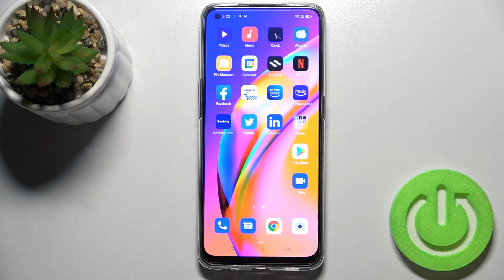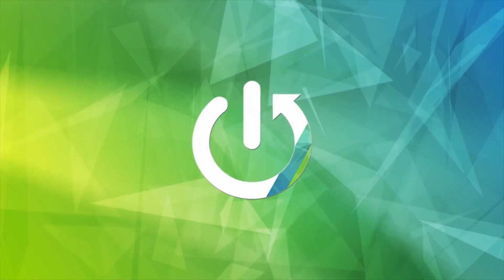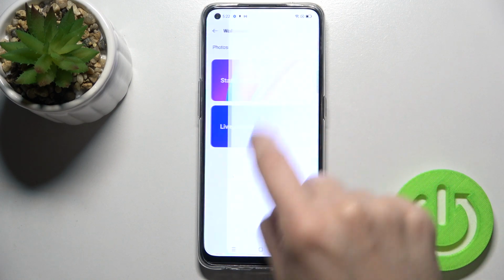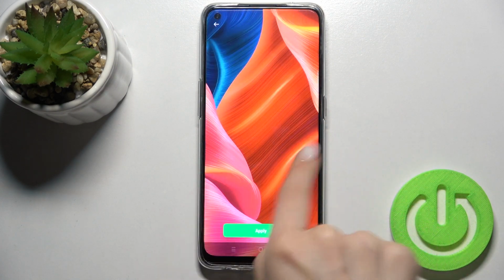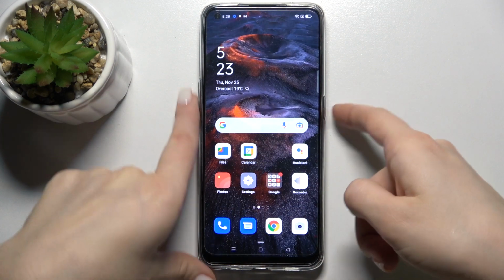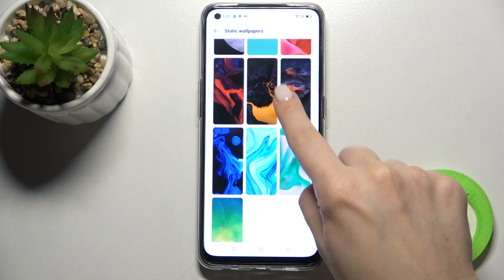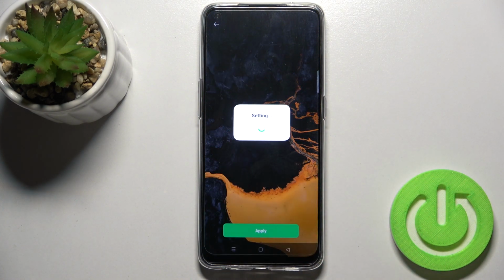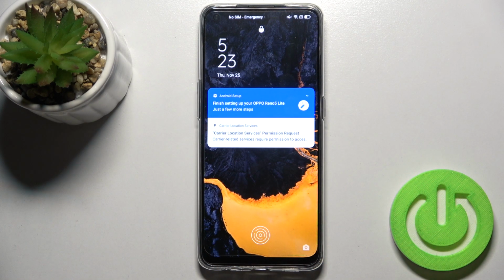How to Apply New Background on Lock Screen of Oppo Reno 5 Lite – Change Lock Screen Wallpaper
In today’s guide, we’d love to show you how to quickly apply the New Lock Screen Background on the Oppo Reno 5 Lite! You can choose any photo from your OPPO gallery and set the best one as the New and Improved Lock Screen Wallpaper by watching the video above and following the instructions step by step. Let's start!

How to Set Up Lock Screen Wallpaper in OPPO RENO 5 LITE? How to Change Home Screen Wallpaper in OPPO RENO 5 LITE? How to Set Lock Screen Background in OPPO RENO 5 LITE? How to Choose Lock Screen Wallpaper in OPPO RENO 5 LITE?